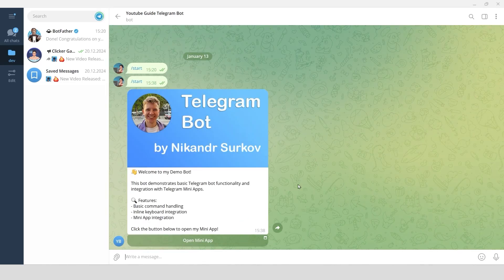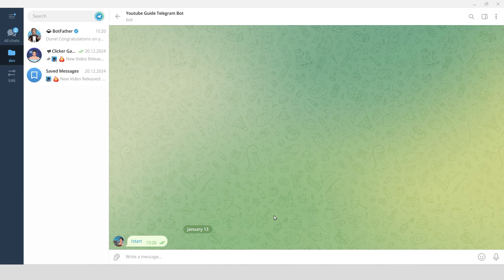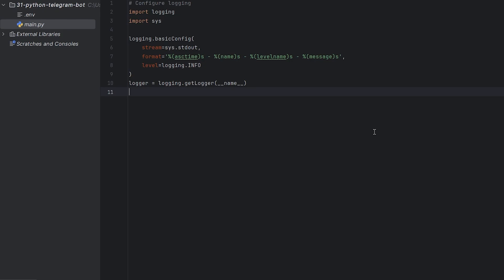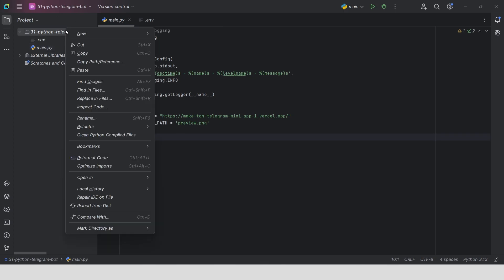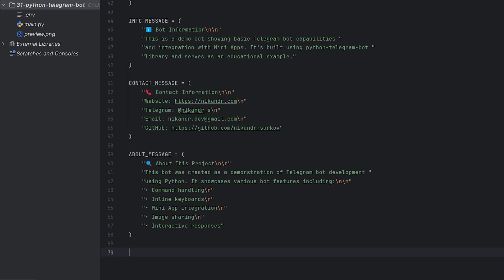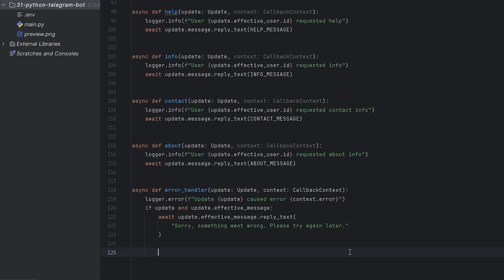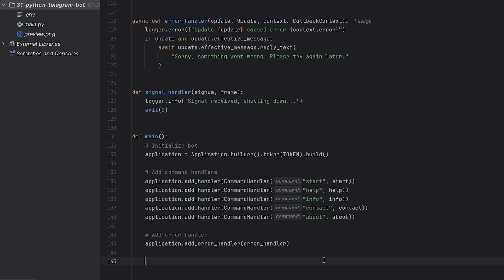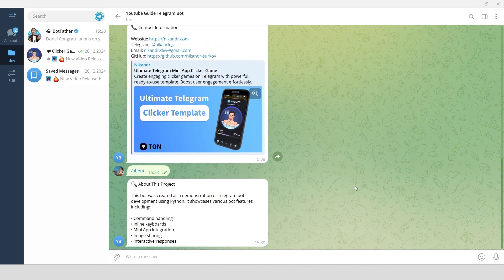Build a Python Telegram Bot with Mini App Integration in 8 Minutes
In this guide, I'll show you how to create a Python Telegram bot with Mini App integration. You'll learn how to build a fully functional bot that can respond to commands and launch a Telegram Mini App with just one click.

- Creating a new bot using BotFather
- Setting up a Python project with required dependencies
- Implementing command handlers for bot interactions
- Integrating a Telegram Mini App with an inline keyboard button
- Adding logging and error handling for better bot management

- Bot Setup: Create and configure a new Telegram bot using BotFather
- Project Structure: Set up a Python project with necessary files and dependencies
- Command Implementation: Add handlers for start, help, info, contact, and about commands
- Mini App Integration: Connect your Telegram Mini App with an inline keyboard button
- Testing: Run and test all bot features including Mini App launch

- Python Developers: Great for developers wanting to create Telegram bots
- Telegram Bot Enthusiasts: Perfect for those interested in bot development and Mini Apps
- Beginners: Suitable for those new to bot development with Python